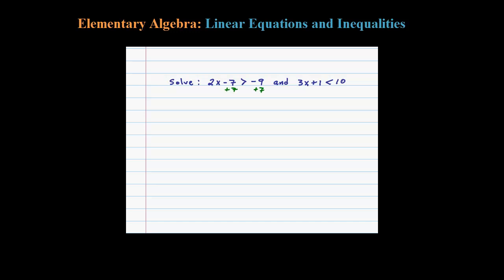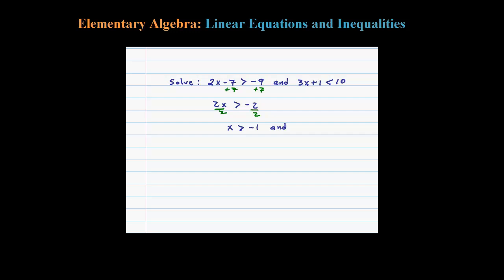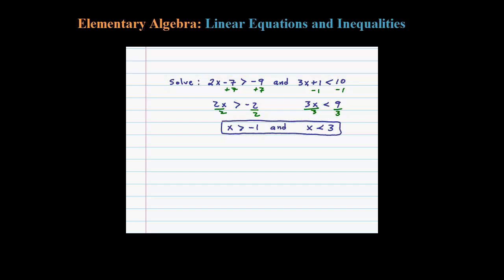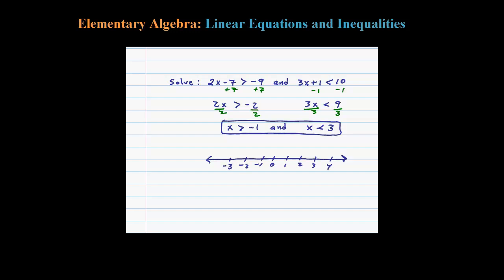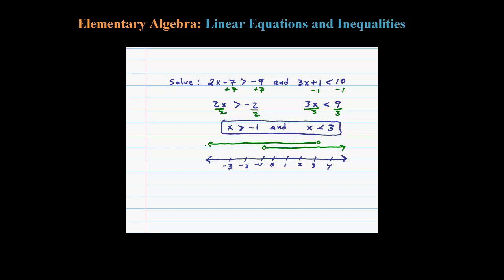How to Solve Compound Inequalities with Keyword AND | Graph Solutions | Interval Notation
How to solve a compound inequality involving the keyword -and- by looking for the intersection of the solution sets. Free math notes on solving linear inequalities

How to solve a compound inequality and shade the answers on a number line.

   2.1 Introduction to Algebra
   2.2 Simplifying Algebraic Expressions
   2.3 Linear Equations: Part I
   2.4 Linear Equations: Part II
   2.5 Applications of Linear Equations
   2.6 Ratio and Proportion Applications
   2.7 Introduction to Inequalities and Interval Notation
   2.8 Linear Inequalities (one variable)
   2.9 Review Exercises and Sample Exam